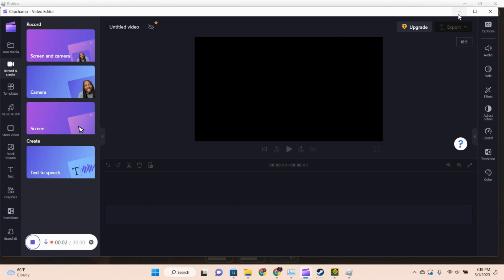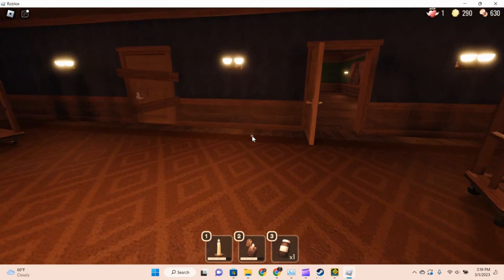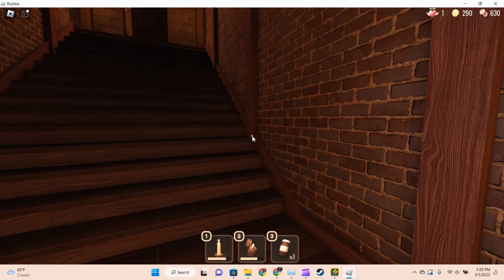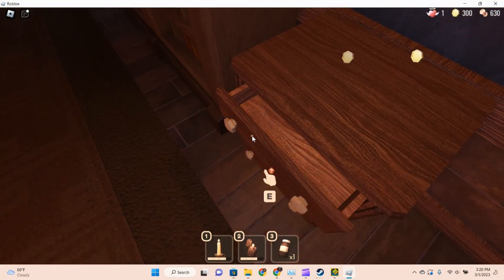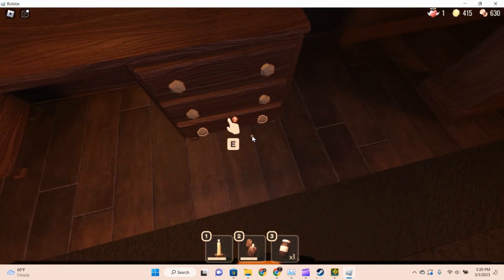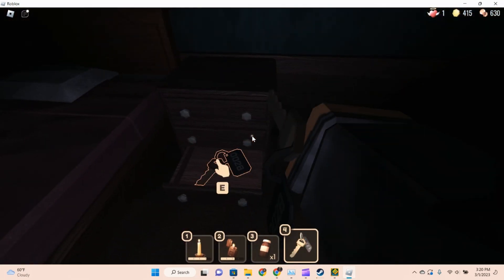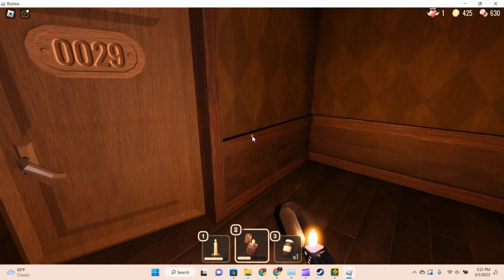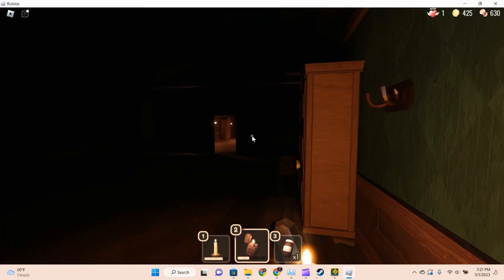I Got Blood Room In Doors!!!